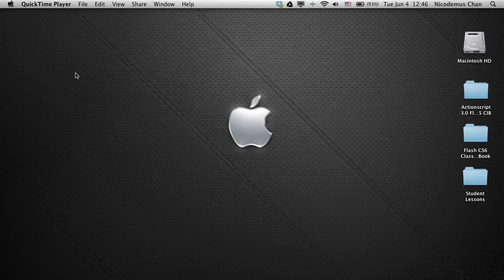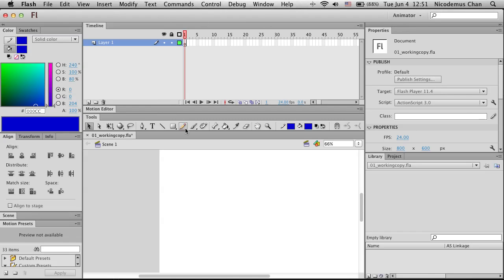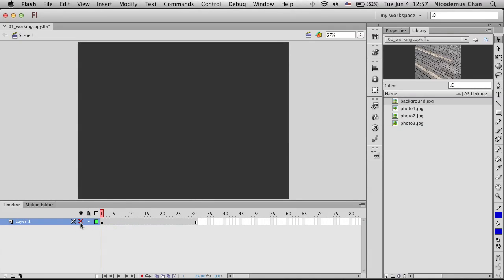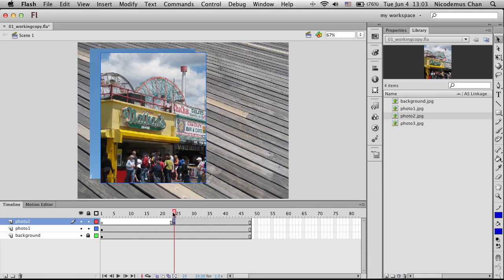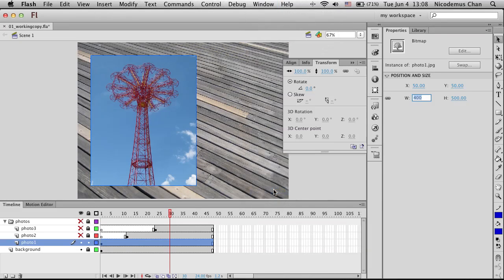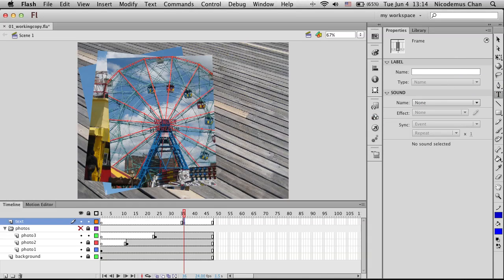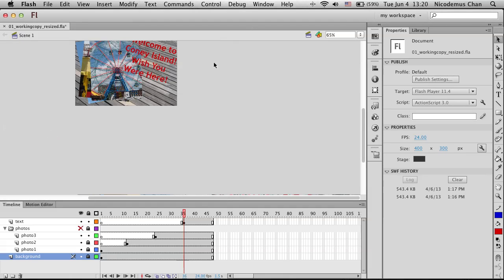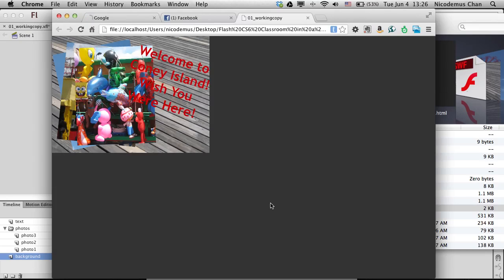Flash CS5/CS6 Classroom in a Book Lesson 1: Getting Acquainted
Lesson 1: Getting Acquainted

In this lesson, you'll learn how to do the following:

1. Create a new file in Flash.
2. Adjust Stage settings and document properties.
3. Add layers to the Timeline.
4. Manage keyframes in the Timeline.
5. Work with imported images in the Library panel.
6. Move and reposition objects on the Stage.
7. Open and work with panels.
8. Select and use tools in the Tools panel.
9. Preview your Flash animation.
10. Save your Flash file.
11. Access online resources for Flash.